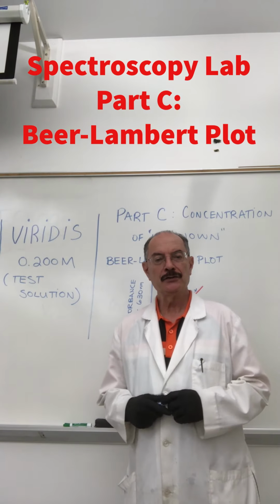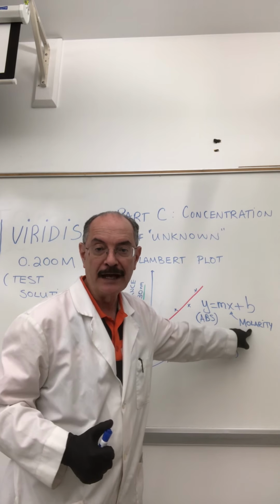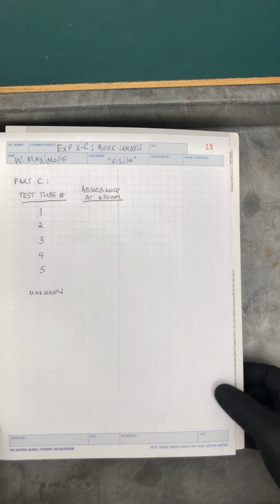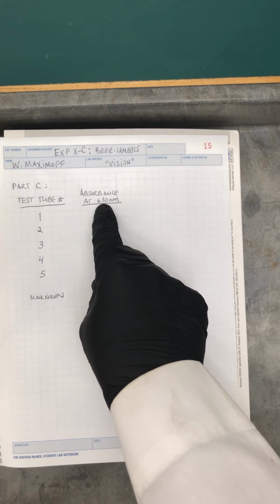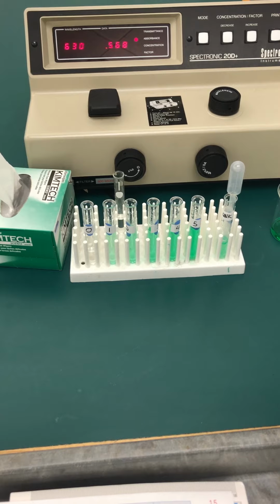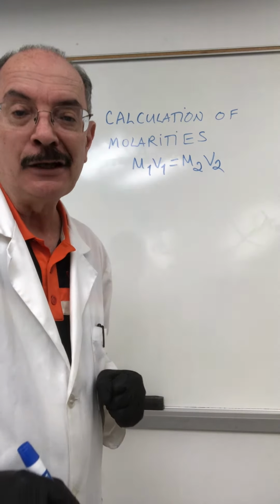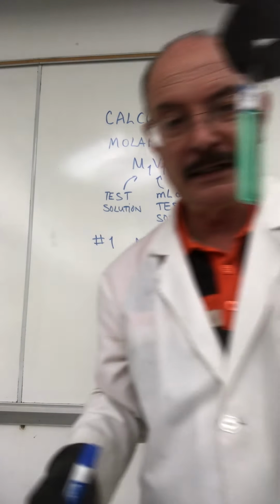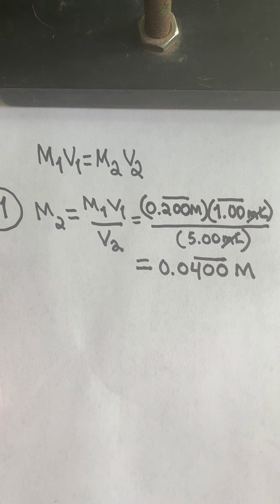CHEM 1A Spectroscopy Lab Part C Beer Lambert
The Beer-Lambert Law states that the absorbance of a solution is proportional to its concentration. In this video, Doctor D.A. demonstrates the procedures for making dilutions from the test solution of viridis, and then doing the spectroscopy analysis of each. Students will perform a similar experiment, but with solutions of cobalt(II) chloride.